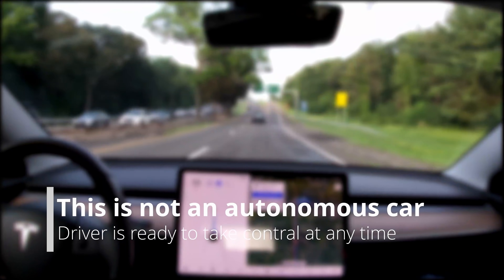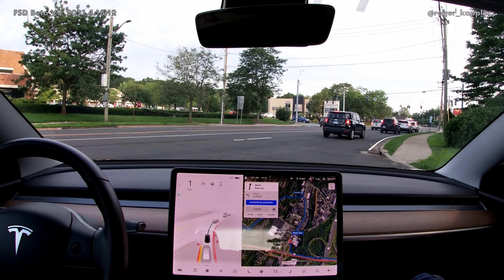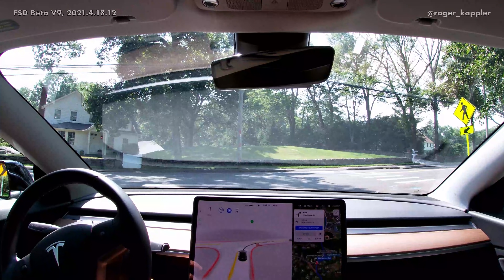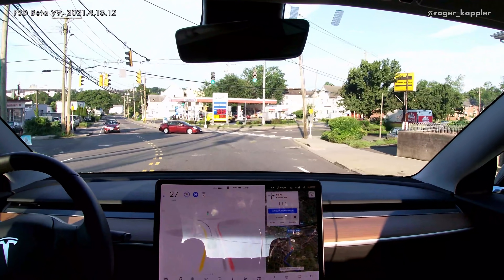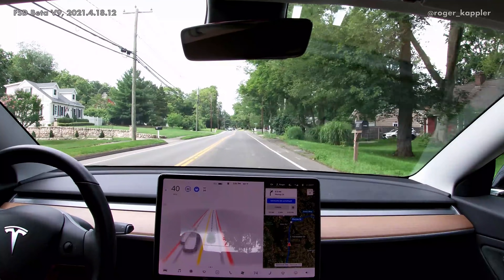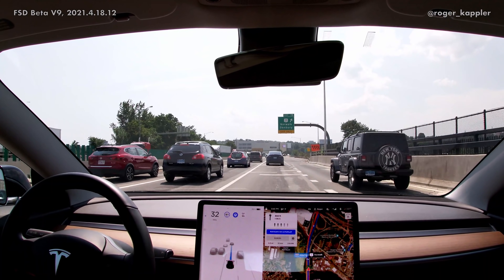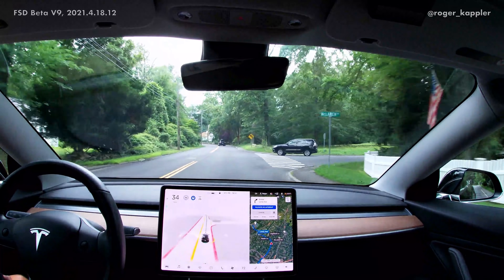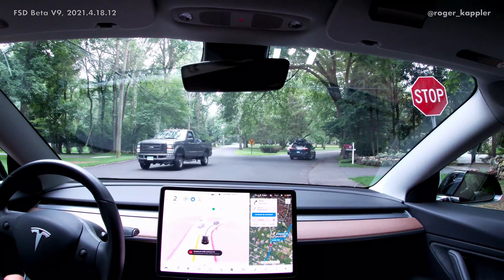Tesla FSD Beta 9 Quick Bits: Analysis after first week of usage (2021.4.18.12)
FSD Beta 9 has been out for a bit more than a week - here are my thoughts in the form of an FSD Beta Quick Bit video. How does V9 hold up to the previous version? What needs to be improved? What does it do well?

Thinking about ordering a Tesla? Get 1,000 miles of free supercharging by using my referral